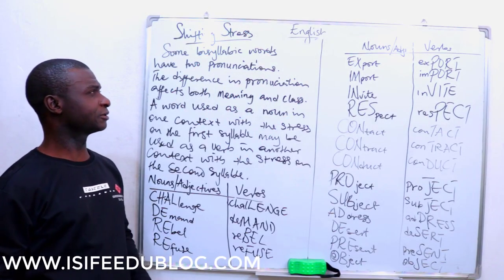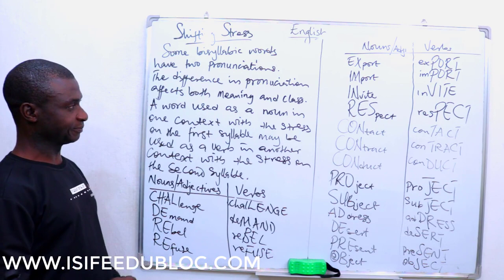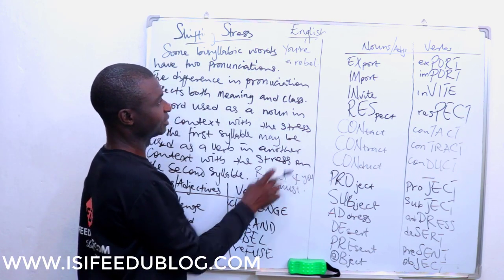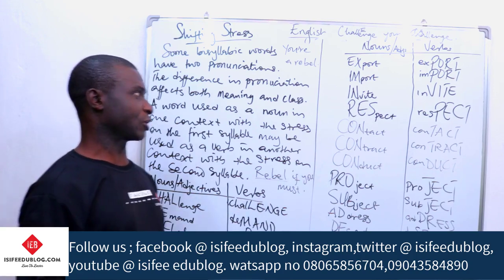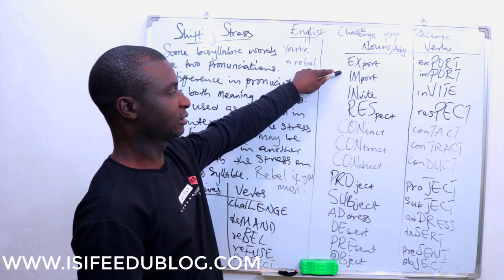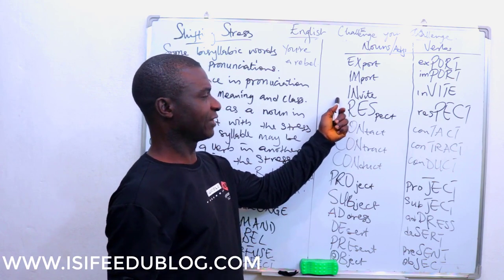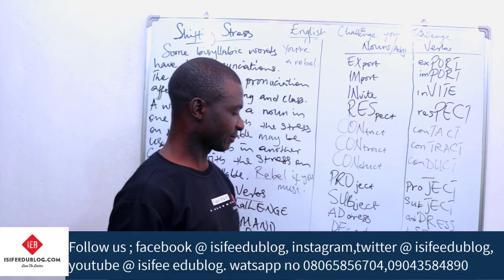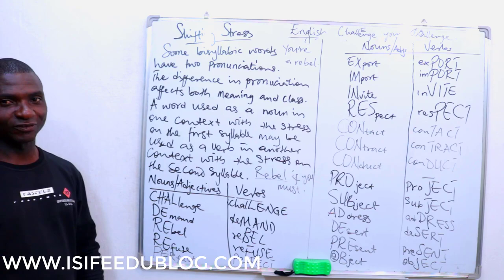4. Shifting stress | Stress syllables | WASSCE/WAEC tutorial | JAMB tutorial